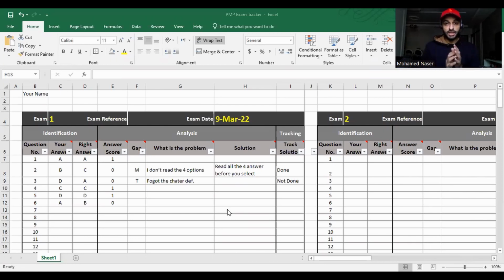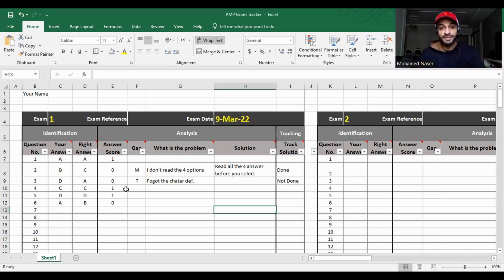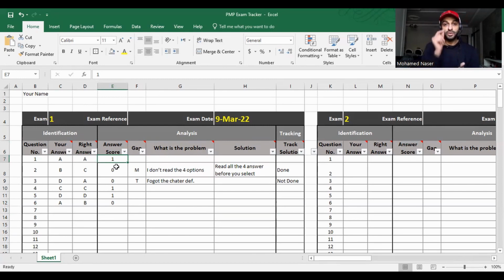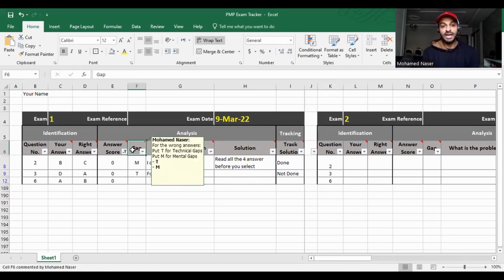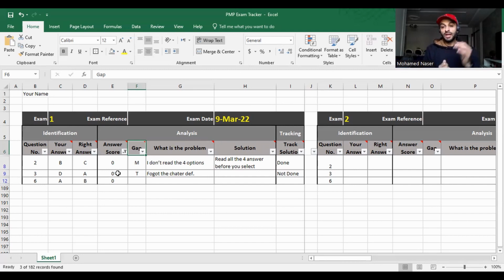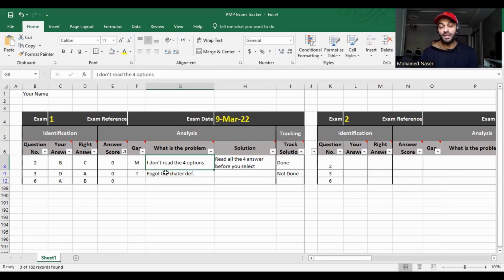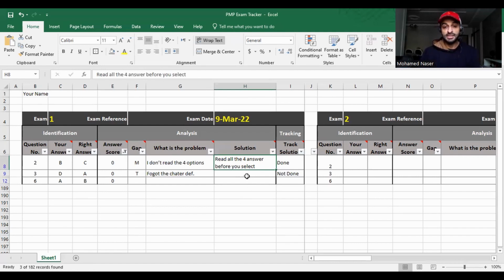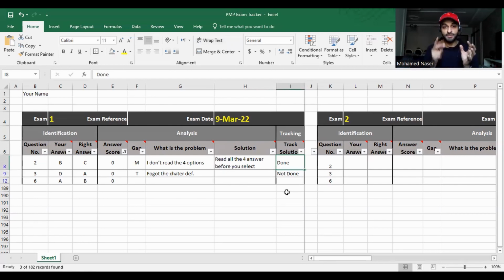2022 PMP Exam Tracker Template - Kill your Fear and Pass The PMP ！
In this video I explain how to use the PMP Exam Tracker (Free Excel Template) that will help you tracking your exam practices before taking the final PMP exam, it will help you learn from your gaps and to avoid those gaps in your final PMP exam.
0:18  The problem
1:15 Spoto Learning 35 PDU PMP Online Course
3:00 Explaining the template
8:25 How to get the template
8:45 Info about my PMP weekly free revision session
9:01 Info about my PMP introduction free session
Many thanks :)
Mohamed Naser